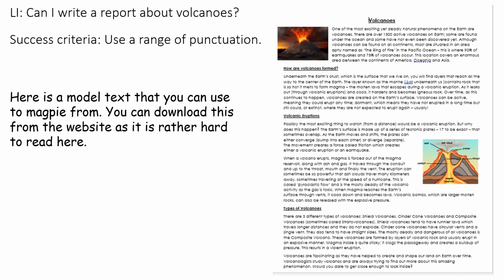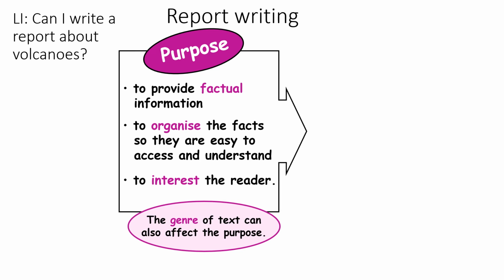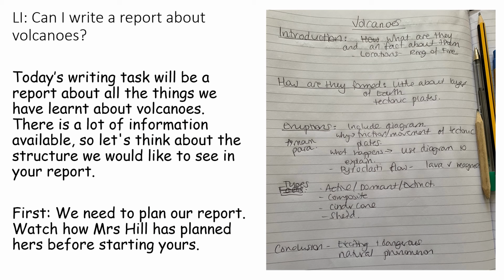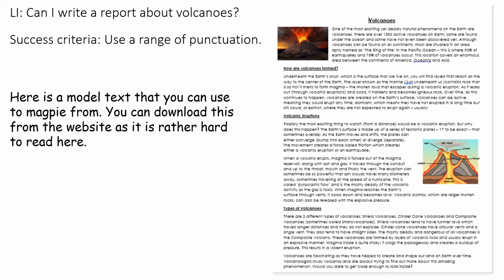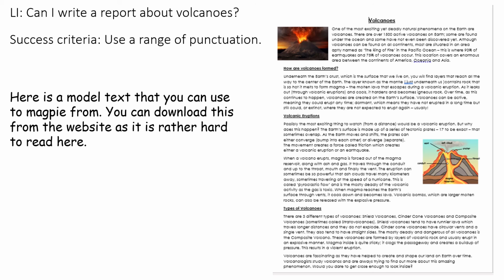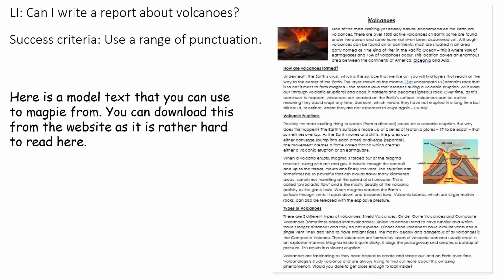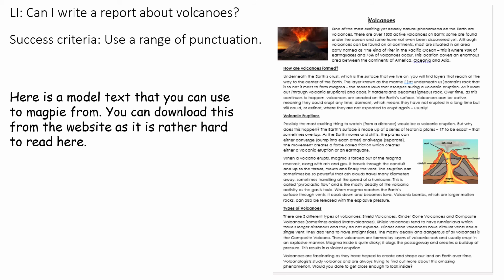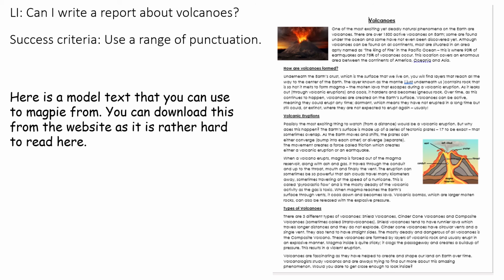Volcano lesson 5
Get your pens and pencils ready for a fun-filled writing lesson today kids!